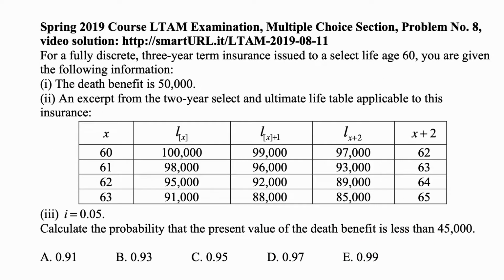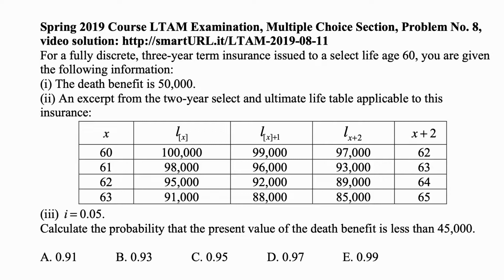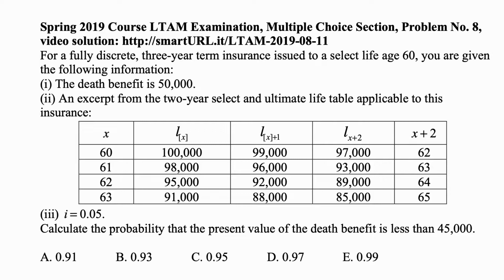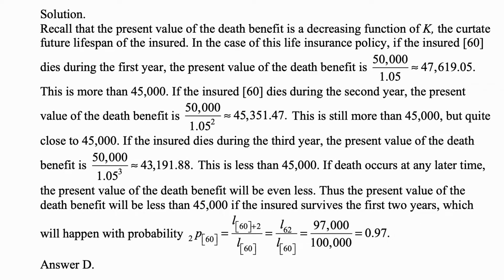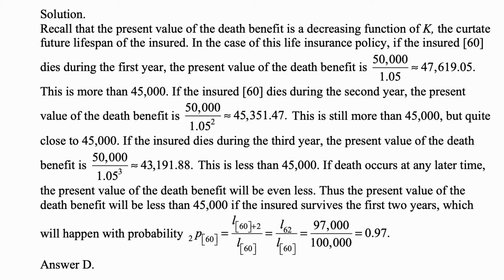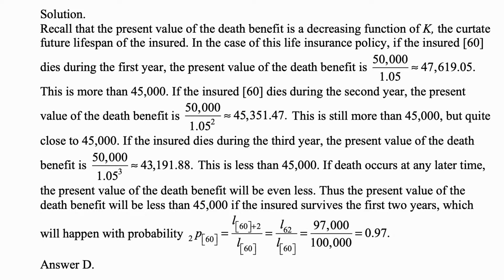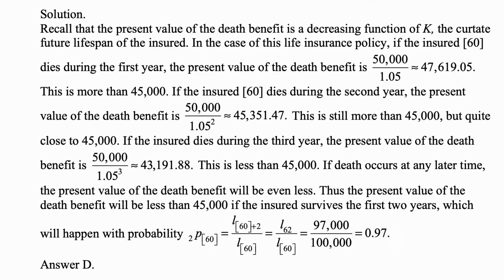Exam LTAM exercise for August 11, 2019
Exam LTAM exercise for August 11, 2019, Spring 2019 Course LTAM Examination, Multiple Choice Section, Problem No. 8, video solution